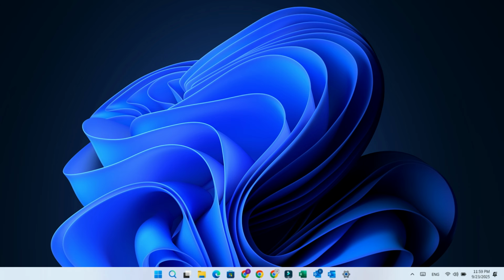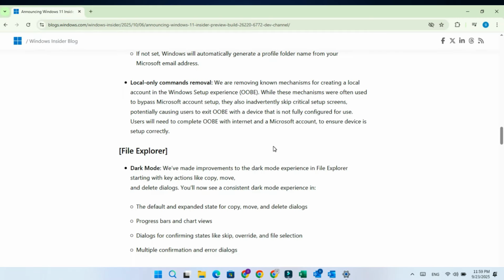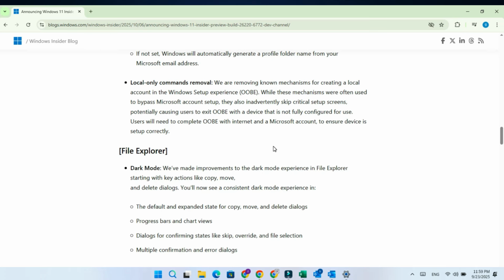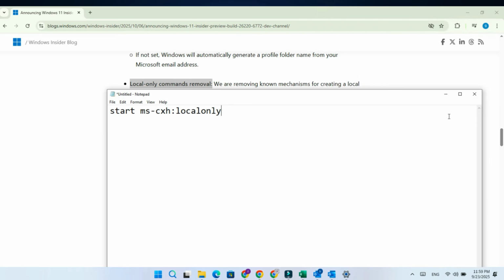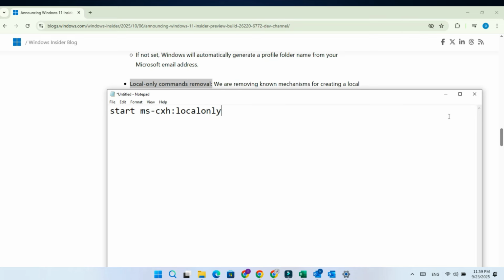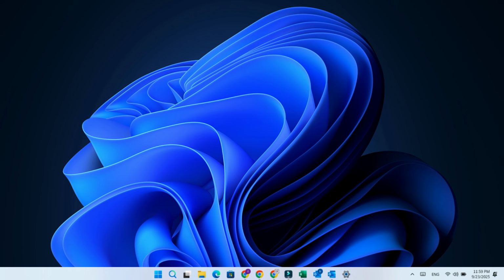Microsoft Clamps Down & Removes Another Windows 11 Local Account Workaround! {'ms-cxh:localonly')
Microsoft has officially removed another popular Windows 11 local account workaround in the latest Dev and Beta channel updates. The company has now blocked the ‘ms-cxh:localonly’ command, which many users used to bypass the Microsoft account requirement during setup.

In this video, I explain what this new change means for Windows 11 users, how it affects the out-of-box experience (OOBE), and what alternatives still exist — like using tools such as Rufus or Fly OOBE.

Watch till the end to understand how to set up Windows 11 without being forced to use a Microsoft account and stay updated on all the latest Windows changes!